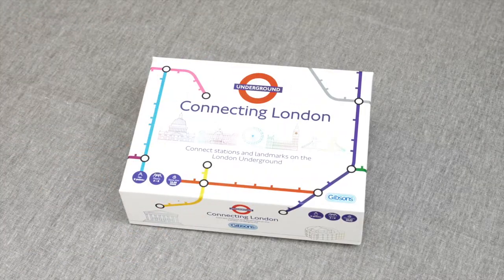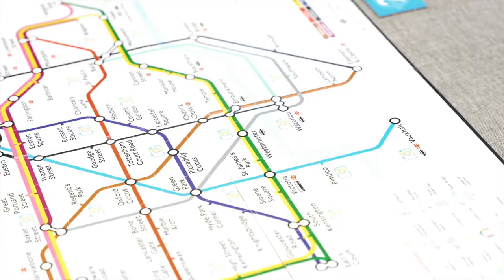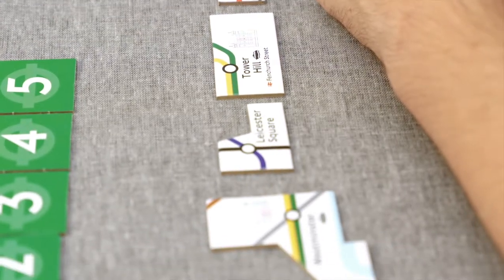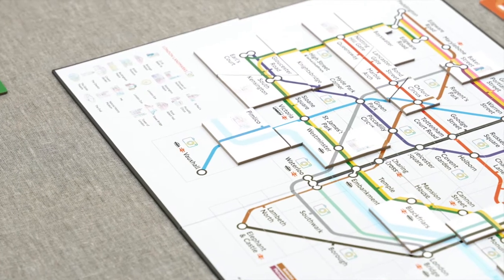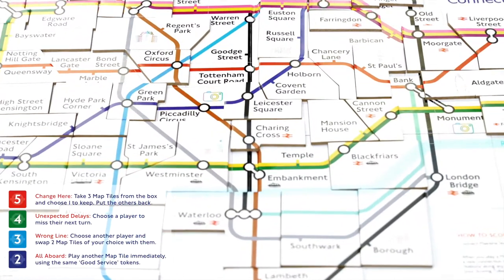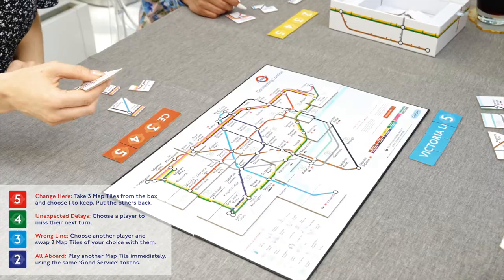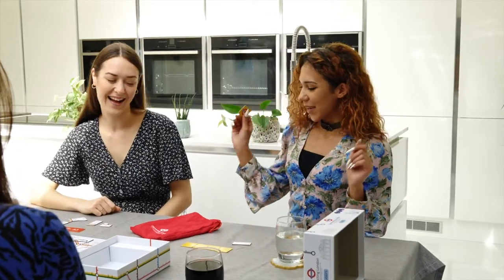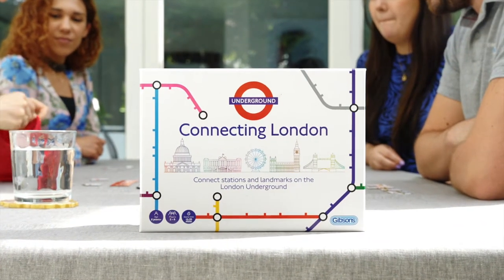Connecting London - TFL London Underground Family Board Game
Ready, get set, go! Part of our Transport for London collection, Connecting London is our strategic, tile-laying game, where players build the iconic Zone 1 London Underground Map, scoring by connecting famous mainline stations and London landmarks. The first player to make 5 connections and complete their Underground sign wins.

But beware, this journey won’t be plain sailing – there are lots of surprises along the way to throw you off course!

Can you stay on track to win? Or will you be derailed by another passenger?

All Aboard!

HIGH QUALITY strategy game inspired by the London Underground. Manufactured by Gibsons, ideal gift for adults, parents, grandparents.

PLASTIC FREE PACKAGING - Iconic TfL branding has been turned into a striking box. Great for travelling and makes a fantastic gift!

STRATEGIC GAME PLAY – Keep an eye on your opponents, you need to complete your Underground Sign first to win!

GREAT GIFT – Games are perfect for screen-free time and improving your mental health. The best Christmas or birthday gift for adults, kidults, train enthusiasts, friends, tourist gift.